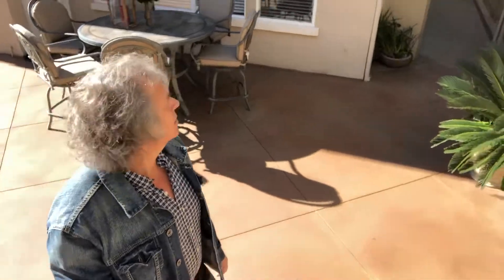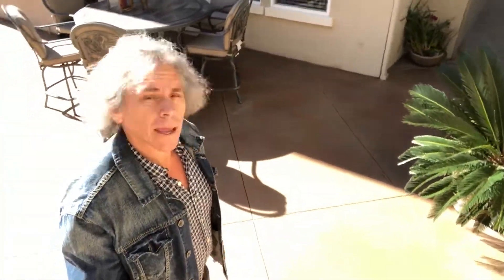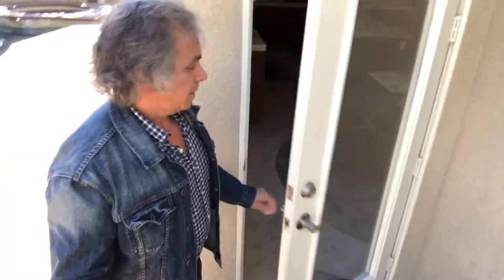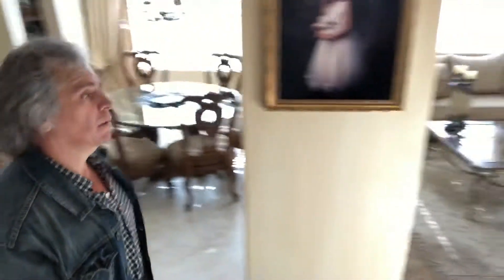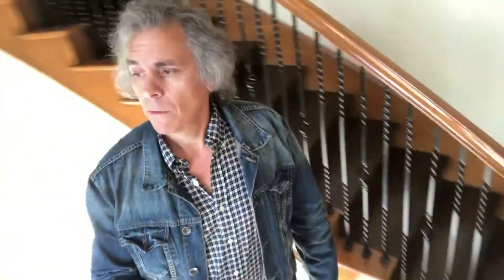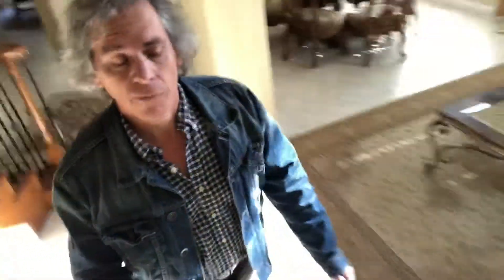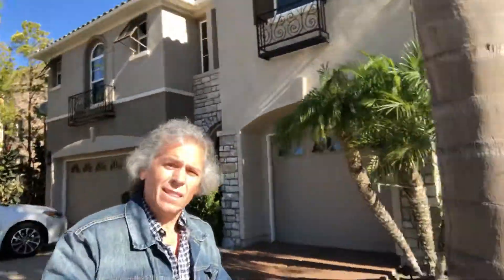Million Dollar House. For Sale by Owner. Part 1.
California home owner selling without an agent